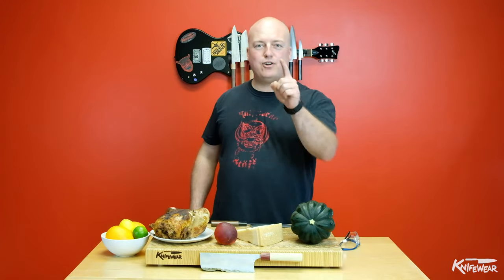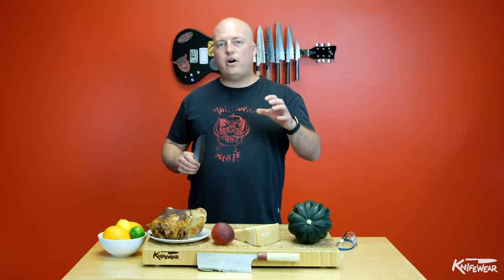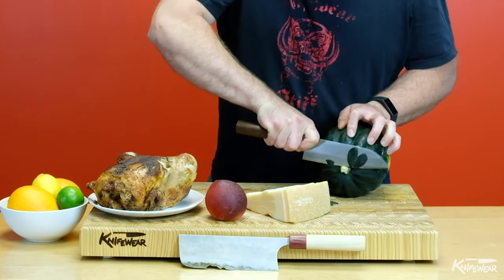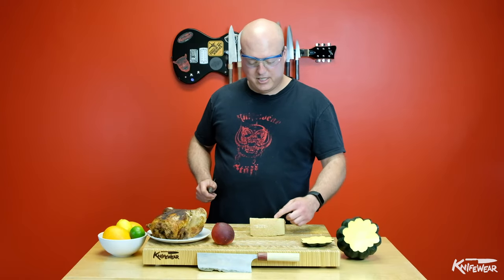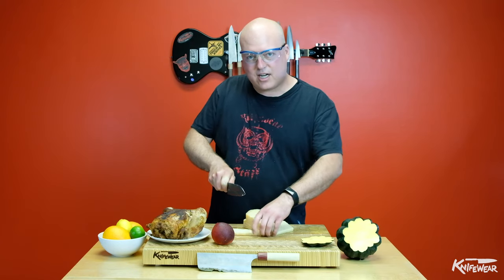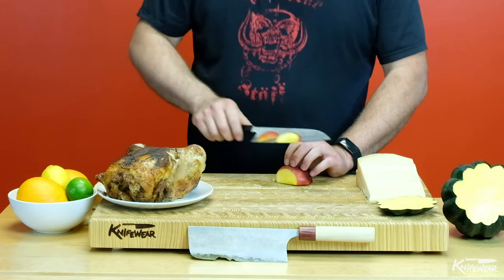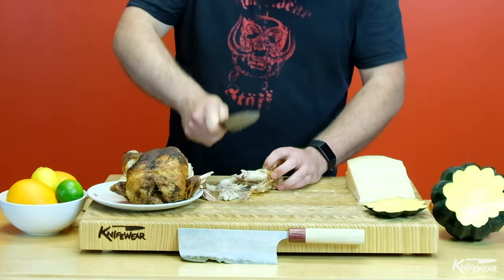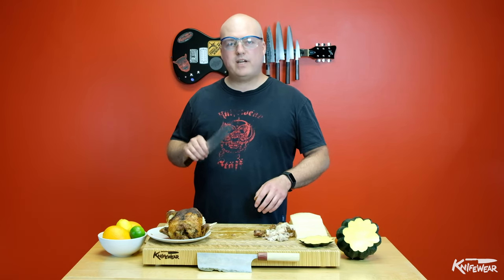How to Chip Your Japanese Kitchen Knife!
Japanese knives get incredibly sharp and stay sharp for ages, but if they have one weakness, it's that the harder steel can chip when used to cut very hard foods. This can be very easily avoided by using your knife correctly, so Mike's here to walk you through what you should NEVER DO WITH YOUR JAPANESE KNIFE UNDER ANY CIRCUMSTANCES. Except when shooting this video.

If you managed to chip your knife before watching this video, head into your local Knifewear store to get it fixed, or use our mail-in service: